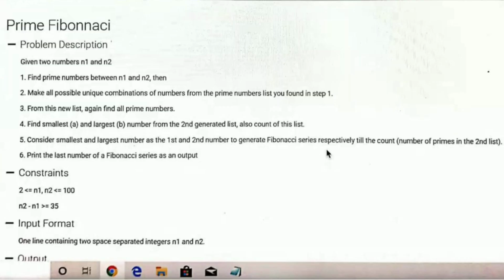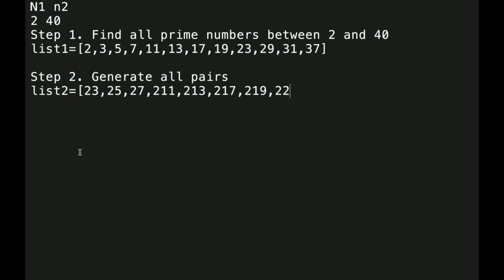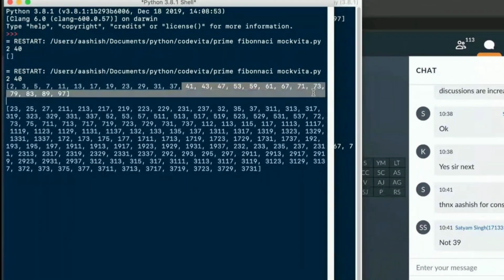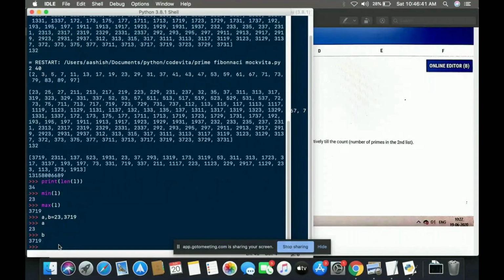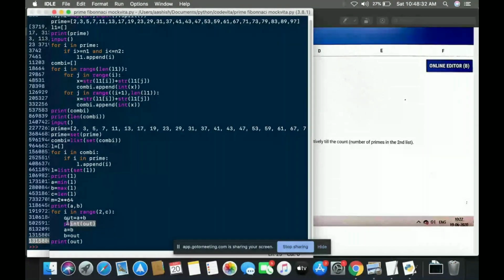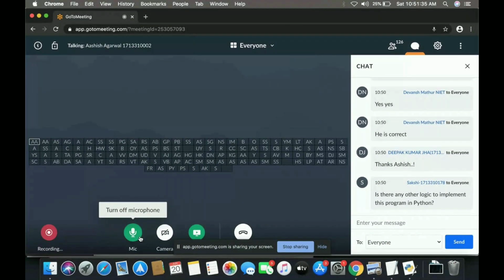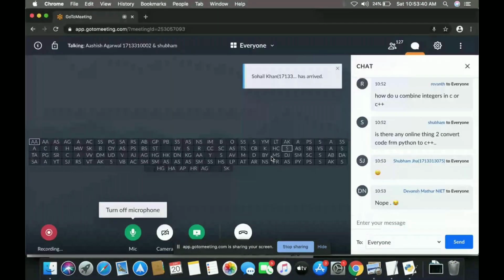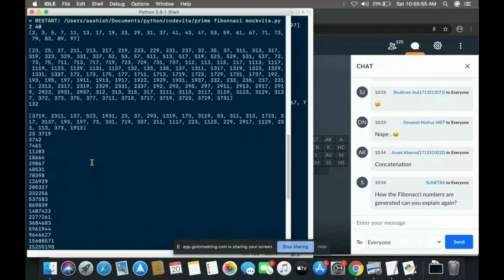Prime Fibonacci | Mock vita | Question Discussion | Code Vita | SkillBout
SkillBout
Technical channel

SkillBout
Technical channel